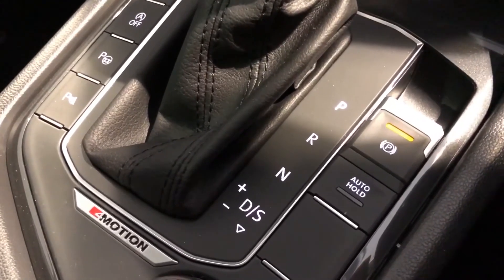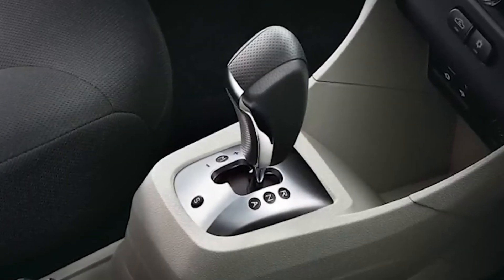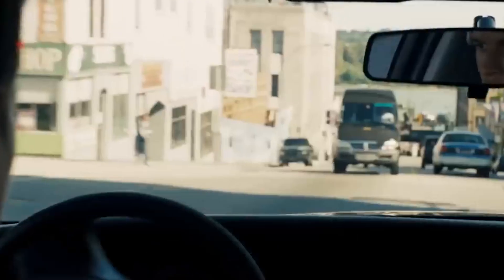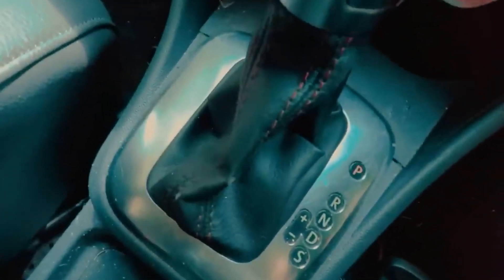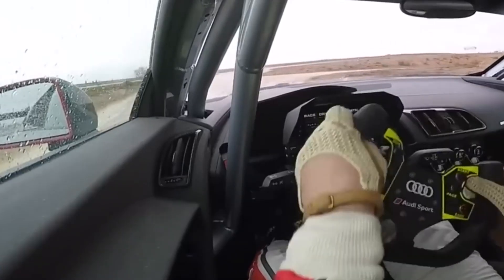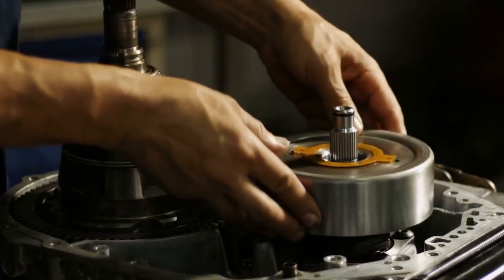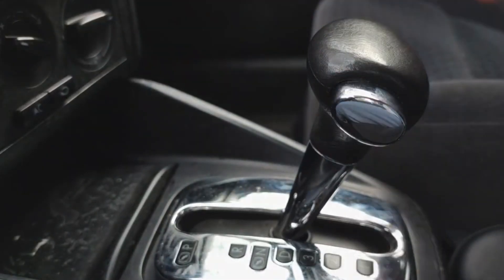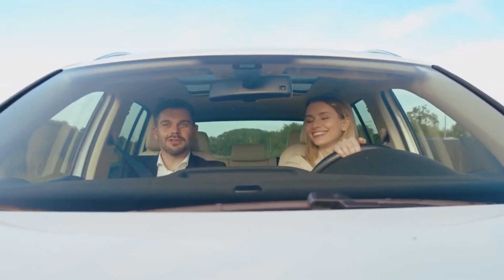Everything You Need to Know About DSG Transmission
Dual-clutch gearboxes, also known as DSG (Direct Shift Gearbox), are revolutionizing the way cars shift gears. In this video, we’ll dive into everything you need to know about DSG transmissions—how they work, their benefits, and things you should consider when driving a vehicle with this advanced system. From faster gear shifts to improved fuel efficiency, DSG technology has transformed the driving experience. Whether you’re considering a car with DSG or just curious about how it compares to traditional gearboxes, this video has you covered!

Doppelkupplungsgetriebe, auch bekannt als DSG (Direct Shift Gearbox), revolutionieren die Art und Weise, wie Autos schalten. In diesem Video erfahren Sie alles, was Sie über DSG-Getriebe wissen müssen – wie sie funktionieren, welche Vorteile sie bieten und was Sie beim Fahren eines Fahrzeugs mit diesem fortschrittlichen System beachten sollten. Von schnelleren Gangwechseln bis hin zu verbesserter Kraftstoffeffizienz hat die DSG-Technologie das Fahrerlebnis verändert. Egal, ob Sie ein Auto mit DSG in Betracht ziehen oder einfach nur neugierig sind, wie es im Vergleich zu herkömmlichen Getrieben abschneidet, in diesem Video erfahren Sie alles!

Les boîtes de vitesses à double embrayage, également appelées DSG (Direct Shift Gearbox), révolutionnent la façon dont les voitures changent de vitesse. Dans cette vidéo, nous allons découvrir tout ce que vous devez savoir sur les transmissions DSG : leur fonctionnement, leurs avantages et les éléments à prendre en compte lorsque vous conduisez un véhicule équipé de ce système avancé. Des changements de vitesse plus rapides à l'amélioration du rendement énergétique, la technologie DSG a transformé l'expérience de conduite. Que vous envisagiez une voiture avec DSG ou que vous soyez simplement curieux de savoir comment elle se compare aux boîtes de vitesses traditionnelles, cette vidéo vous couvre !

I cambi a doppia frizione, noti anche come DSG (Direct Shift Gearbox), stanno rivoluzionando il modo in cui le auto cambiano marcia. In questo video, approfondiremo tutto ciò che devi sapere sui cambi DSG: come funzionano, i loro vantaggi e le cose che dovresti considerare quando guidi un veicolo con questo sistema avanzato. Dai cambi di marcia più rapidi al miglioramento dell'efficienza del carburante, la tecnologia DSG ha trasformato l'esperienza di guida. Che tu stia prendendo in considerazione un'auto con DSG o semplicemente curioso di sapere come si confronta con i cambi tradizionali, questo video fa al caso tuo!

Las cajas de cambios de doble embrague, también conocidas como DSG (caja de cambios de cambio directo), están revolucionando la forma en que los automóviles cambian de marcha. En este video, profundizaremos en todo lo que necesita saber sobre las transmisiones DSG: cómo funcionan, sus beneficios y aspectos que debe tener en cuenta al conducir un vehículo con este sistema avanzado. Desde cambios de marcha más rápidos hasta una mejor eficiencia de combustible, la tecnología DSG ha transformado la experiencia de conducción. Ya sea que esté considerando comprar un automóvil con DSG o simplemente sienta curiosidad por saber cómo se compara con las cajas de cambios tradicionales, ¡este video lo tiene cubierto!